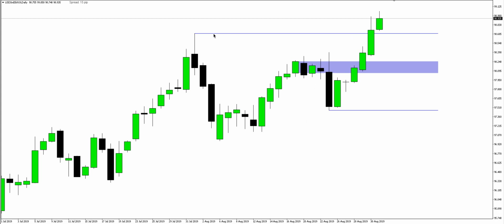Forex Thoughts And Ideas (Forex Factory Thread) 2nd September 2019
Some thoughts and ideas on the chart I posted. I'll build on some of these ideas as we continue together.